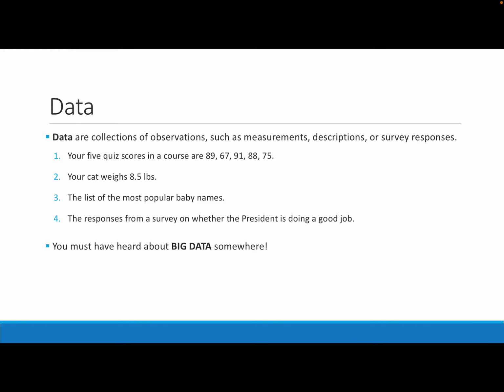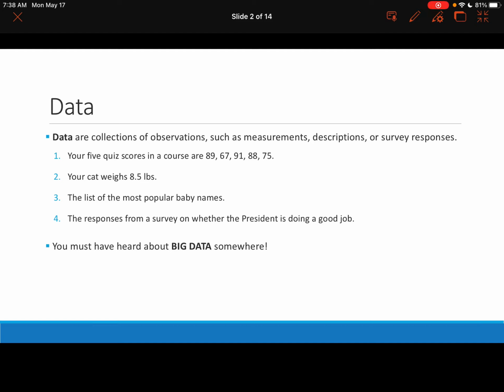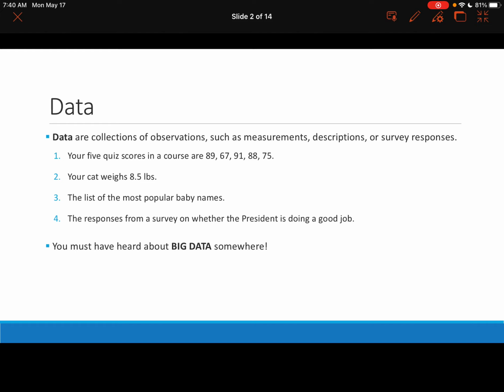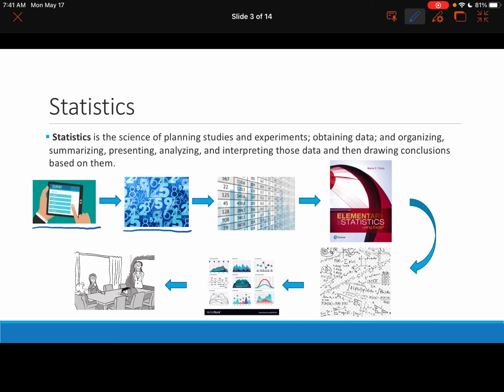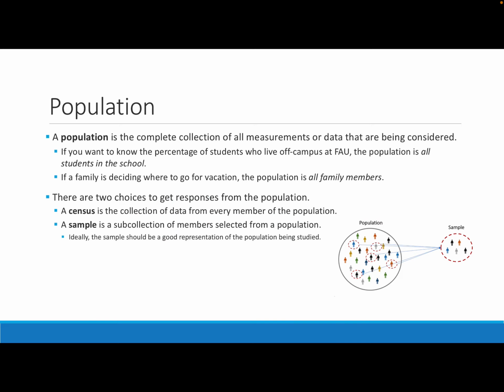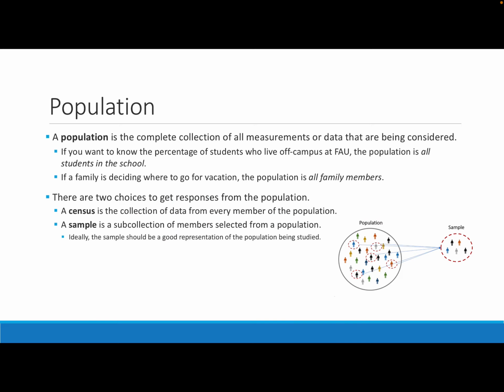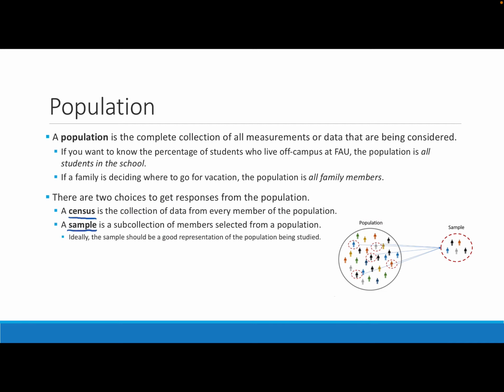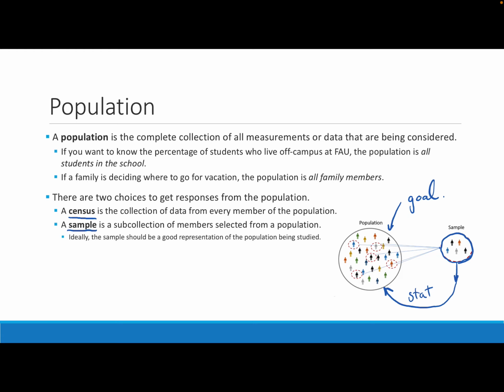FAU STA2023 Section 1-1-1